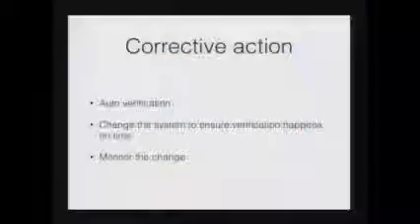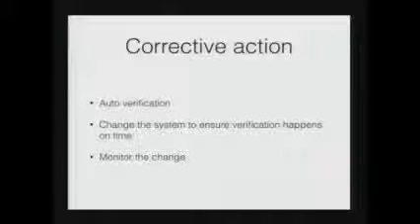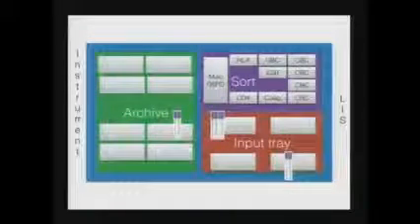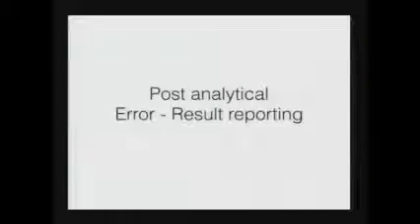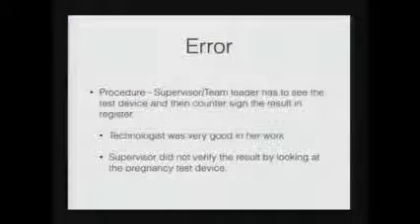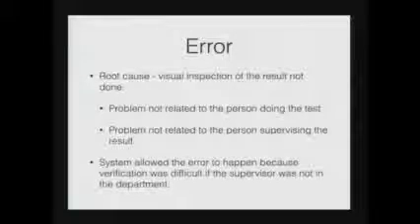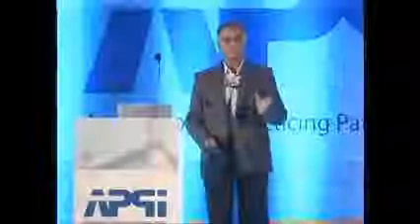Dr Prasad Sujoy Part 2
Effective Information Management in Lab